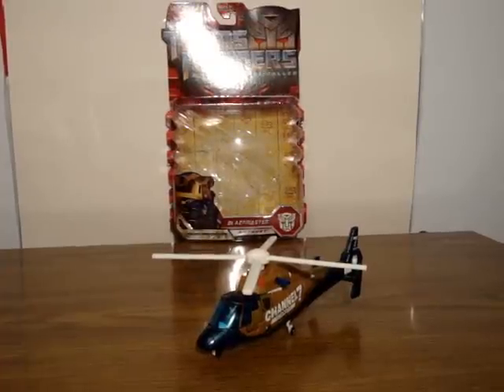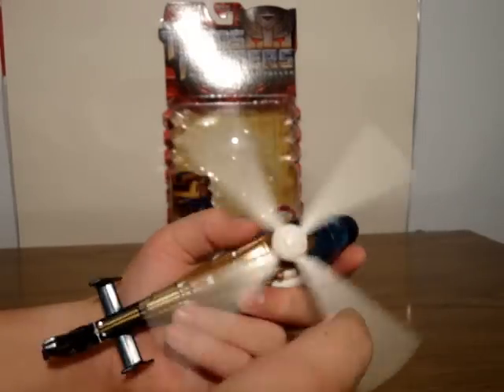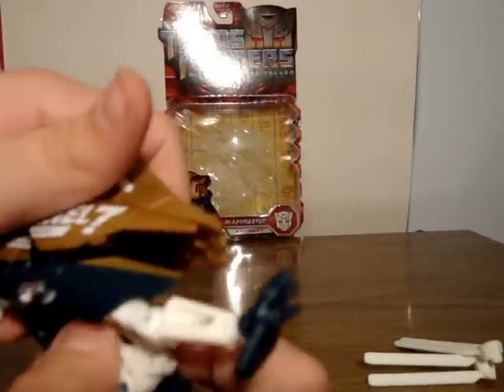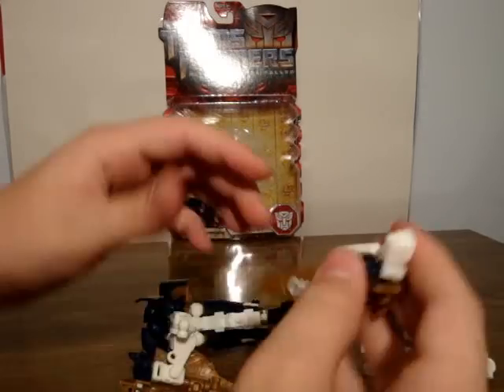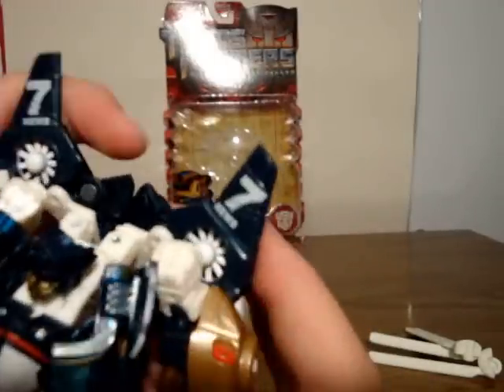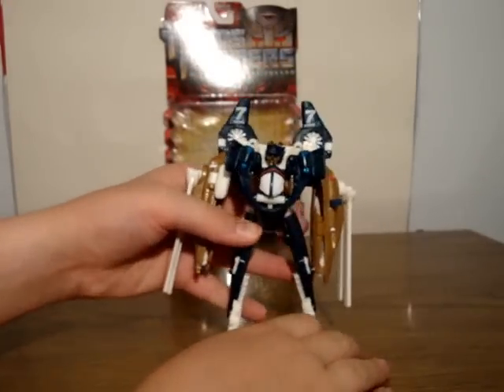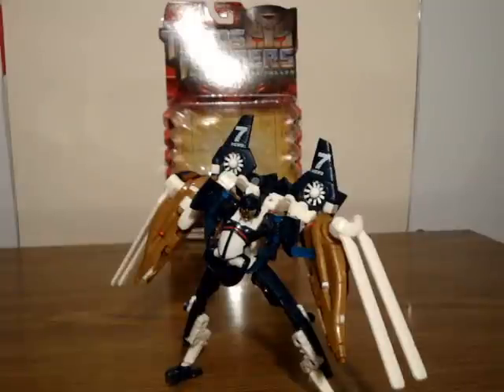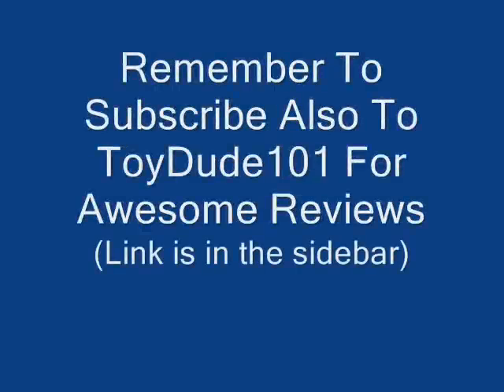Soundout Review - Transformers Revenge of the Fallen - Blazemaster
I review the New Revenge of the Fallen Blazemaster Deluxe Class figure.